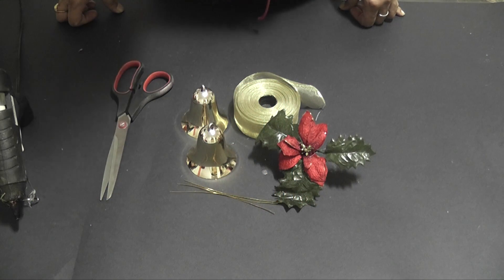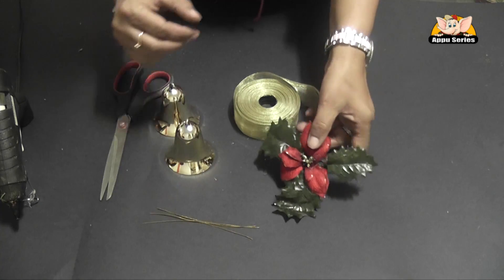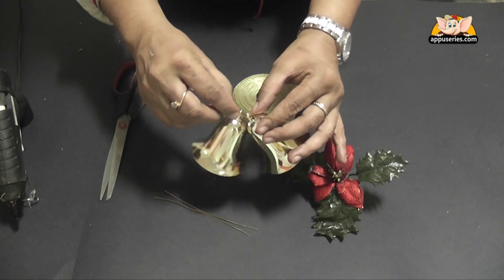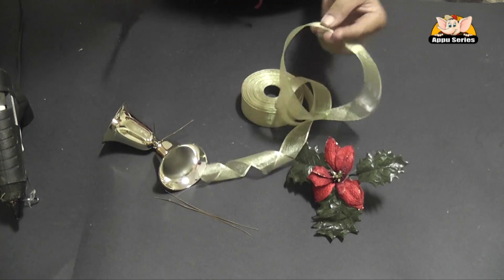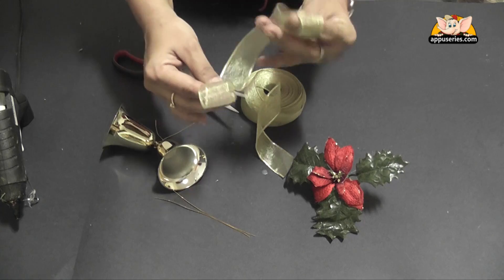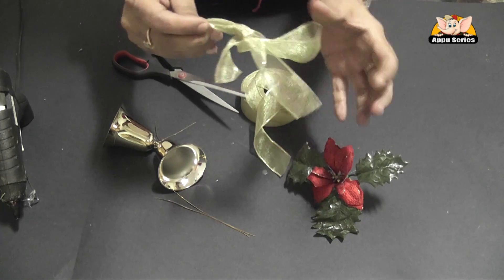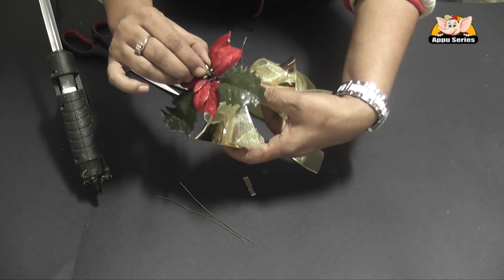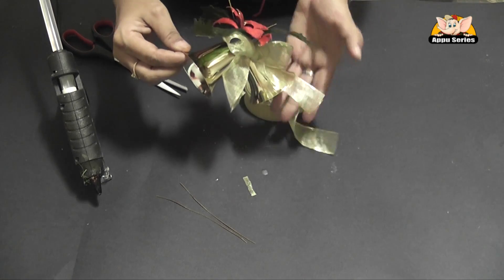Make a Christmas Tree Ornament - Arts & Crafts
Things you can tie on your precious Christmas tree. This is how you pair up ribbons, bells and flowers! Have pretty festive season! Here are some Christmas Tree Ornaments!